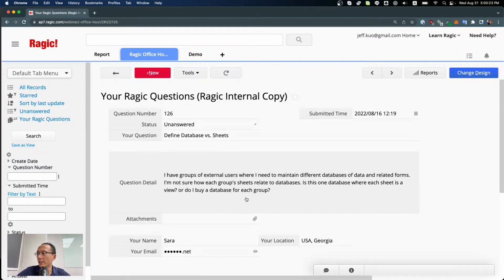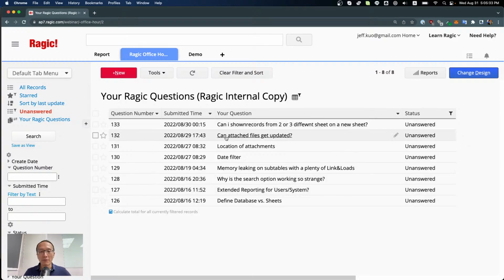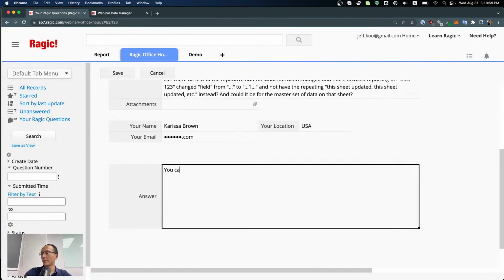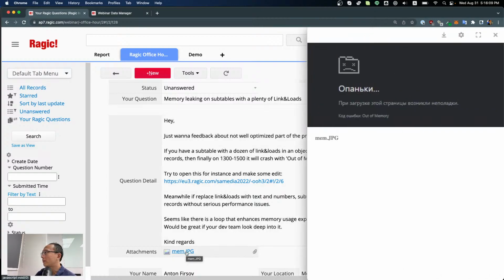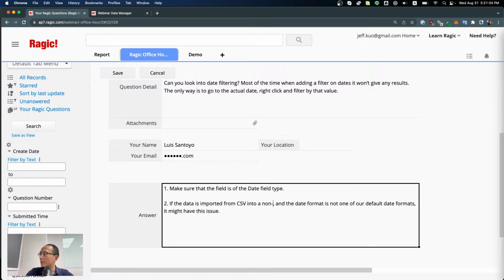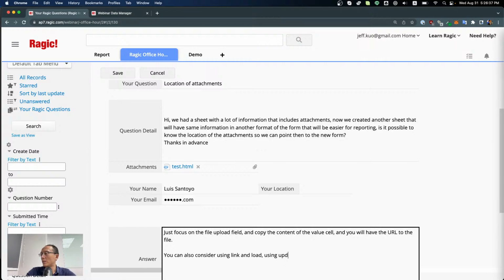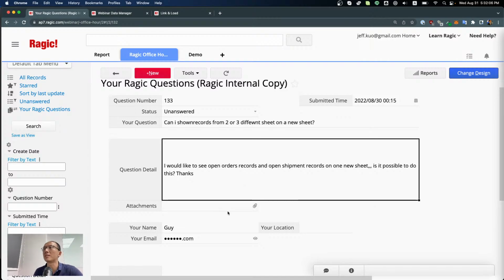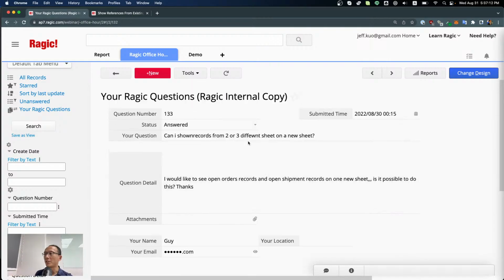Ragic Webinar: 8/31 Ragic Office Hour (Q&A Session)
Jeff Kuo, the founder of Ragic, will be the host of this webinar to answer all your questions and respond to all your comments and suggestions! If you have any, feel free to submit them in the link below, and don't forget to join us in the webinar live!